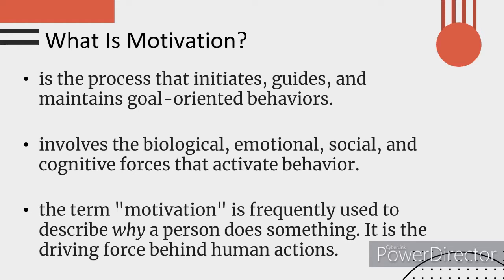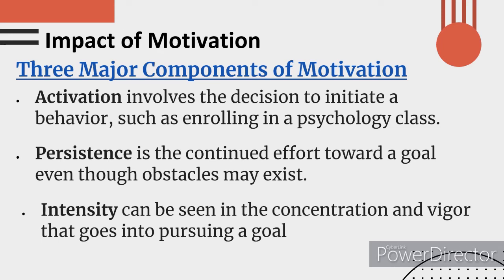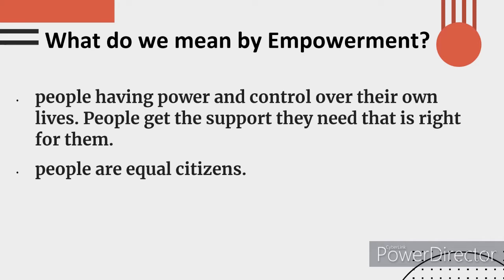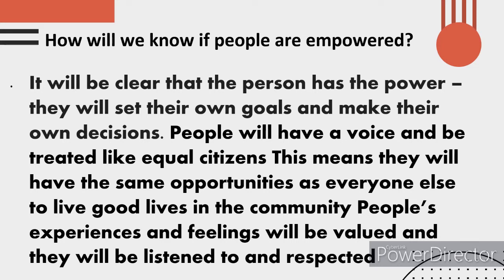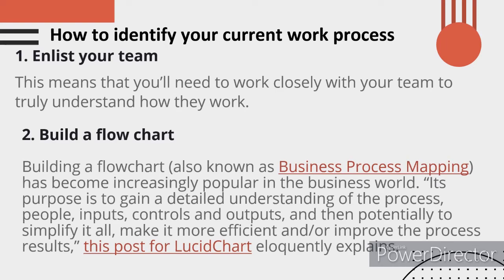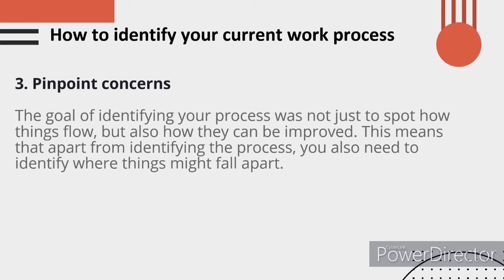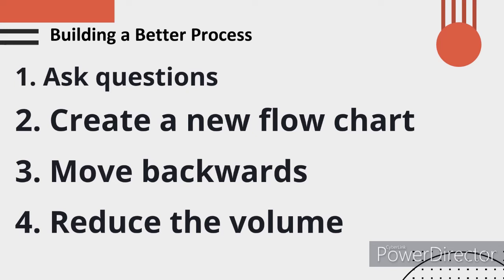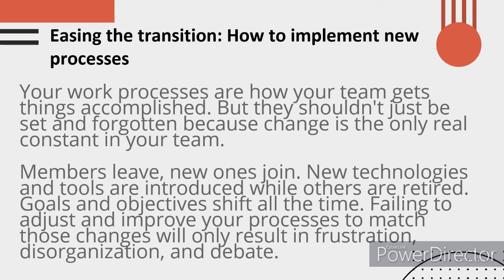EM 627 JennyViaña